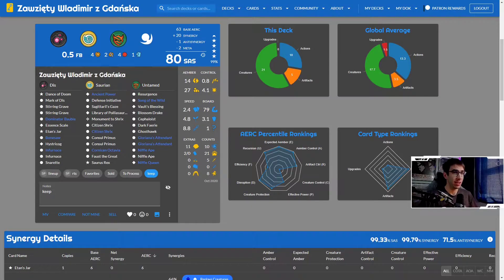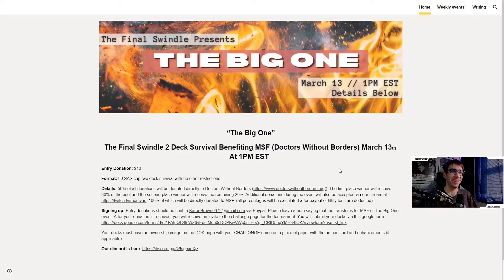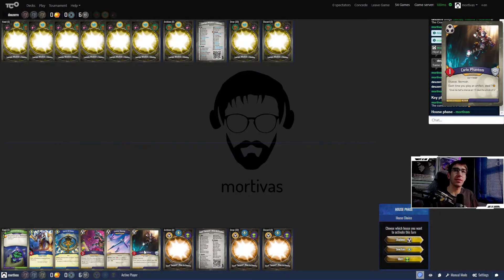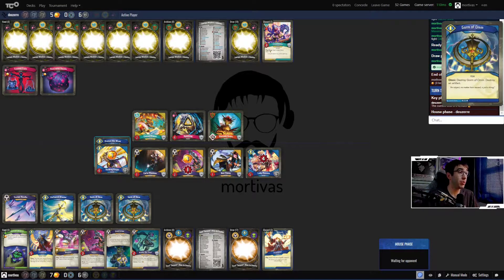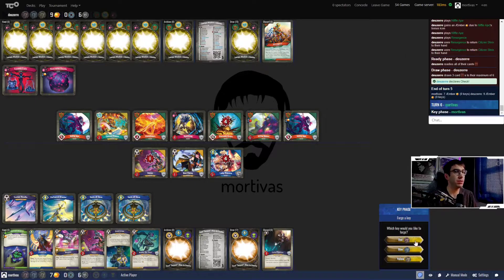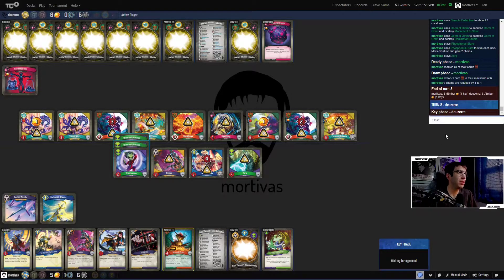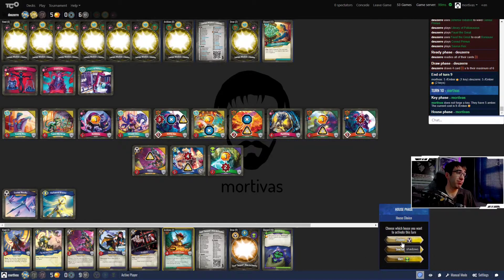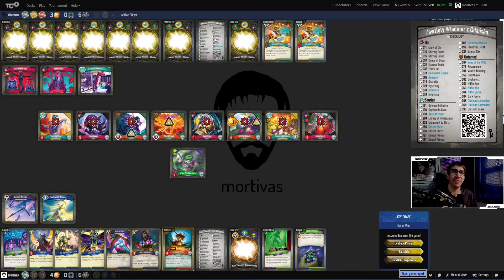The Crucible Chronicles - Chapter 20 (Part 3) // KeyForge Gameplay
Chapters:
0:00 Intro
0:52 Deck Overview
2:49 The Big One Announcement
4:56 Gameplay
20:48 Analysis & Outro